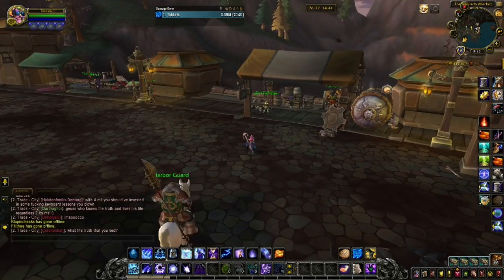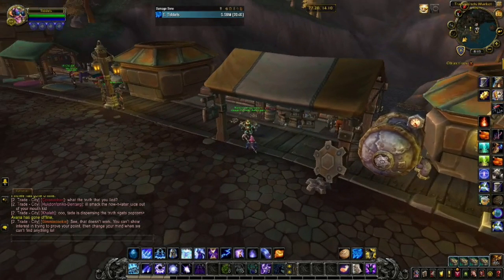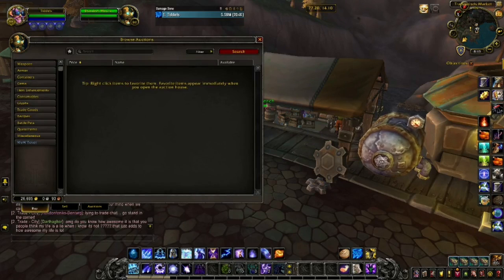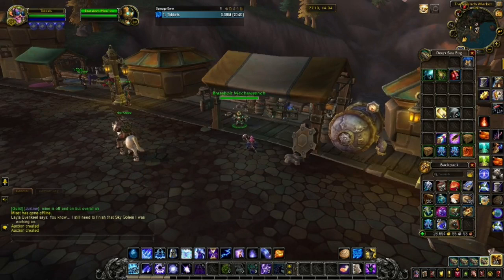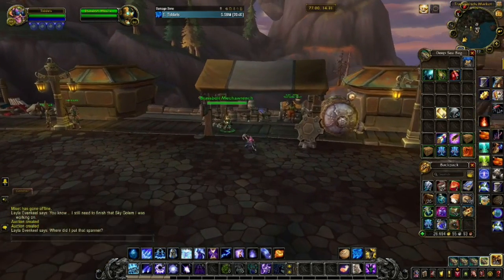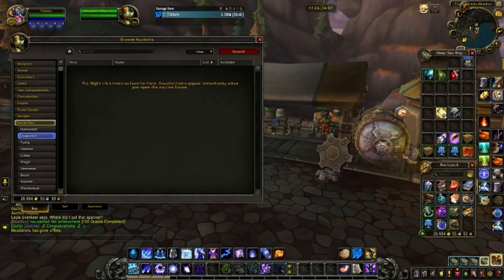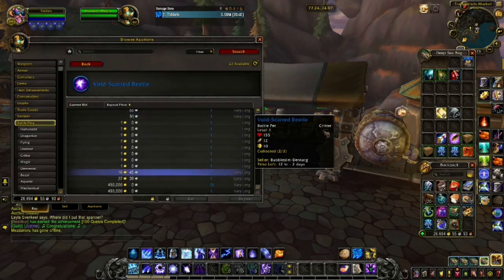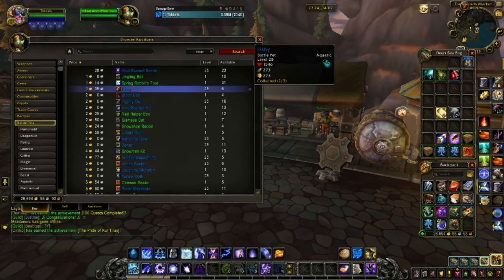World of Warcraft Battle for Azeroth - Auction Guide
5 quick tips on what I find helps me make gold on WoW.